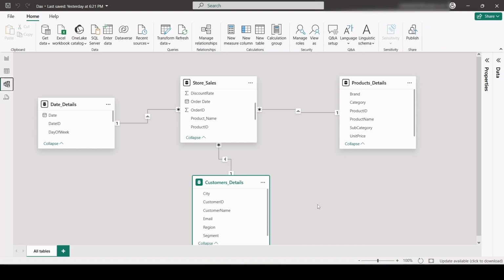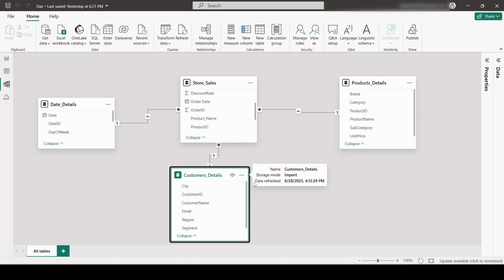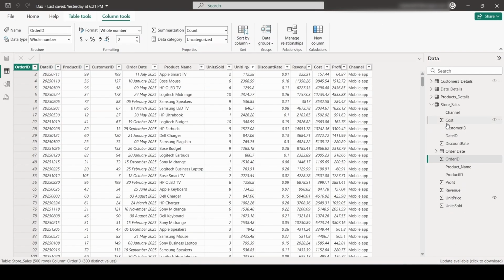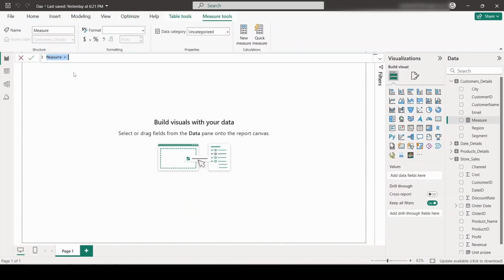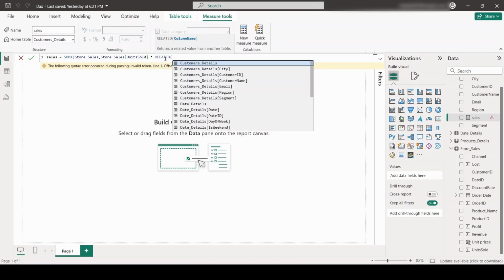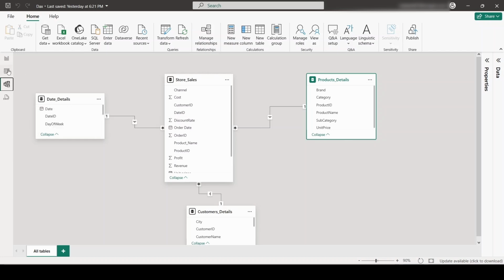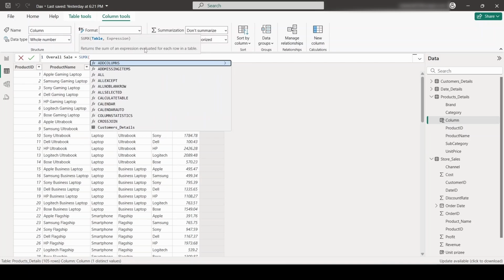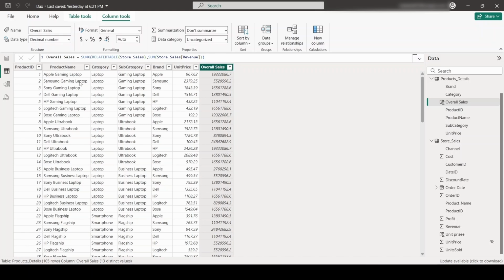👉 RELATED vs RELATEDTABLE in DAX Relationship Functions Explained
What is RELATED vs RELATEDTABLE in DAX?
When should you use RELATED and when should you use RELATEDTABLE in Power BI?

In this video, we clearly explain the difference between RELATED and RELATEDTABLE and how relationships work inside DAX.

If you’re confused about row context, filter context, or one-to-many relationships — this video will make it simple.

🔥 In this tutorial, you will learn:

• What RELATED function does
• What RELATEDTABLE function does
• Syntax and parameters explained
• Difference between one-to-many and many-to-one relationships
• How row context impacts RELATED
• How filter context impacts RELATEDTABLE
• Using RELATED inside calculated columns
• Using RELATEDTABLE inside measures
• Real business examples (Sales & Customer tables)

RELATED is used to fetch a single value from a related table (many-to-one side).
RELATEDTABLE returns a table of related rows (one-to-many side).

These functions are essential when working with relationships in Power BI data models.

Common use cases:

✔ Bringing lookup values into fact tables
✔ Counting related transactions
✔ Calculating totals per category
✔ Advanced relationship-based calculations
✔ Data modeling interview preparation

If you want to master DAX fundamentals and understand how relationships truly work, this topic is a must.